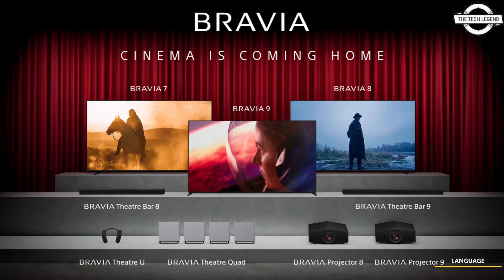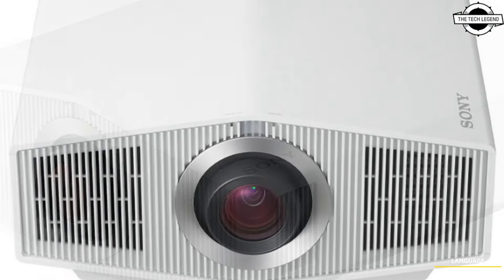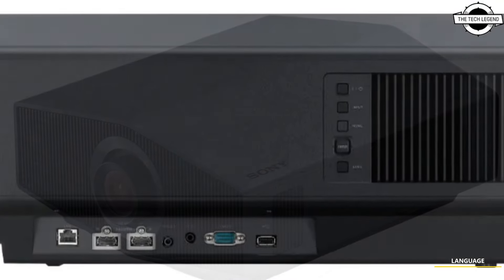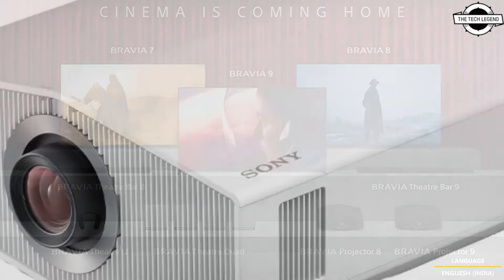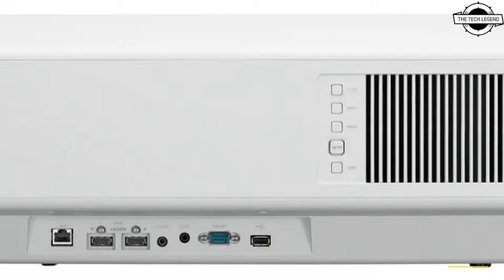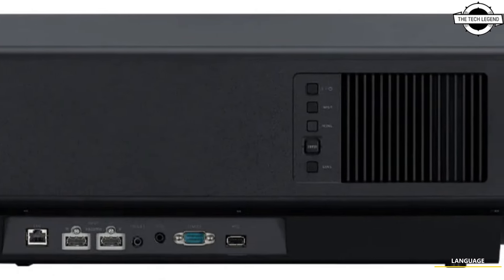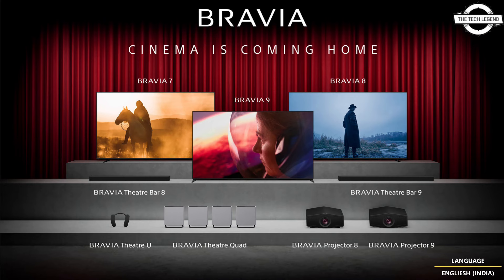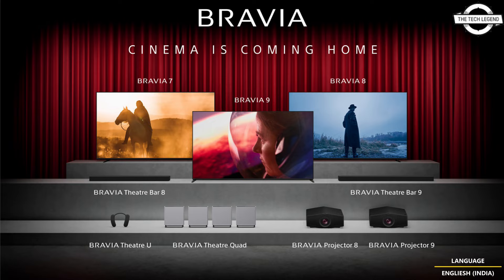SONY BRAVIA Projector 9 And 8 4K HDR Laser BRAVIA Projectors Launched - Explained All Spec, Features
PRODUCT BRAND STORE AMAZON

BRAVIA Projectors 9 and 8 Key features
Cutting-edge design and the compact Native 4K Laser home cinema projector for seamless integration into the home1.
Brighter lumens (3,400 & 2,700) to show the best picture in ambient lighting in any room.
Powered by XR Processor for projector to bring professional-grade cinematic, sports, and gaming experiences into the home.
4K/120 FPS and Auto Low-Latency Mode with HDMI 2.1 improving the performance of the display reaction speed to 12 ms in 4K 120 FPS ensures gamers can enjoy the best possible experience alongside detailed image quality.
Compatible with home automation solutions such as Control4, Crestron, Savant, AMX and remote maintenance services OvrC and Domotz so users can control multiple devices with one remote controller.
Corner Keystone correction and lens-shift functions ensure the projectors can be installed in rooms with challenging conditions such as higher ceilings and limited depth.
Live Color Enhancer - The BRAVIA Projector 9 is equipped with 'Live Color Enhancer' which provides more vivid and vibrant images without compromising on saturation where needed (i.e., skin color).